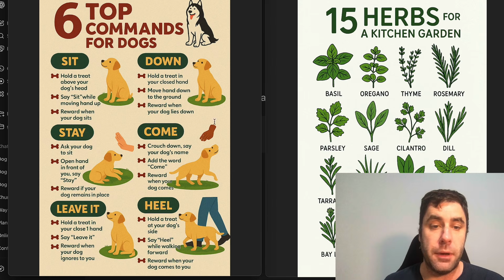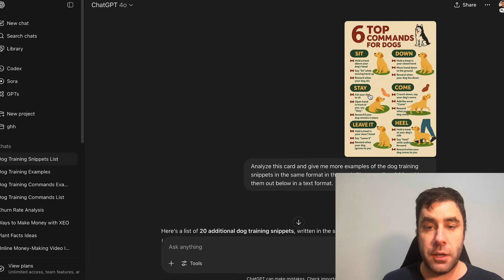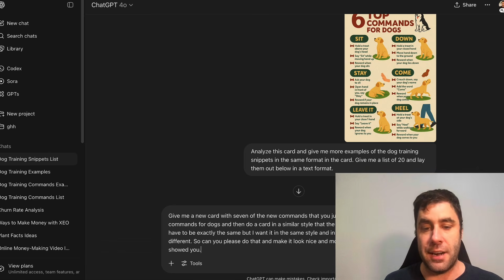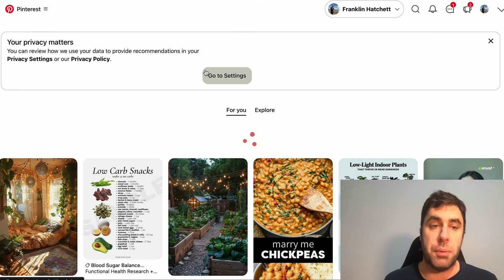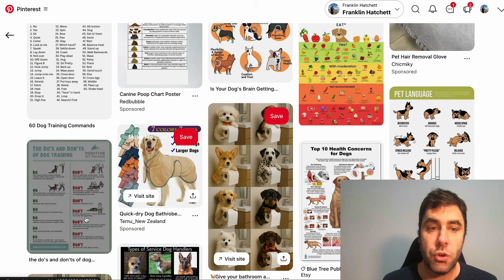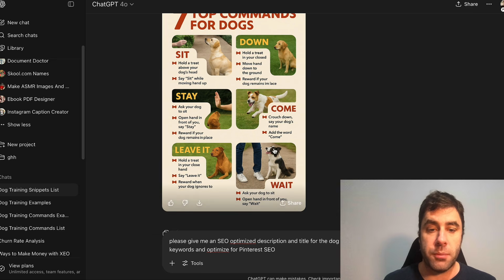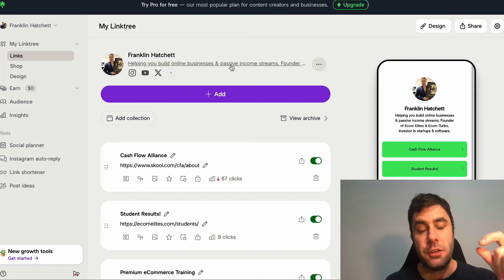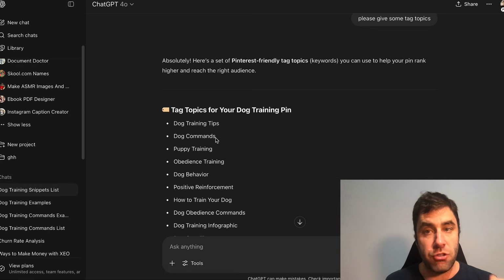Earn Money With ChatGPT & Pinterest Even If You Have Nothing To Sell (Step by Step AI)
I show you how to make money with ChatGPT A.I and Pinterest. This is a great side hustle to get started.

In this tutorial for beginners I show you how to make money using ChatGPT. We will be using ai to create content that we can then upload to pinterest to get traffic. The first step is to head over to ChatGPT and plug in the images I give you, make different examples.

Next you need to head over to Clickbank and sign up. Now go to the marketplace and find the offer I show you in the video. Now all we do is post the content to pinterest with you links to make money with ChatGPT. This is a great way to make money using ai because its good for beginners.